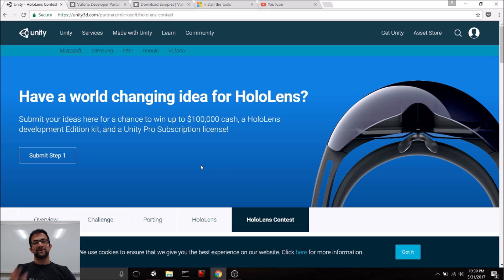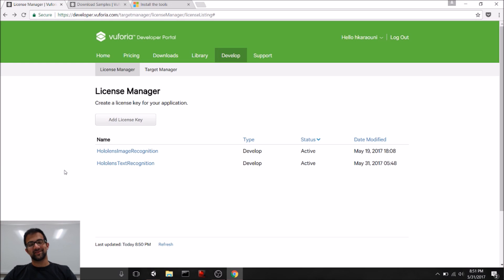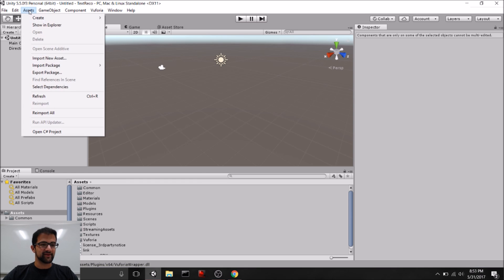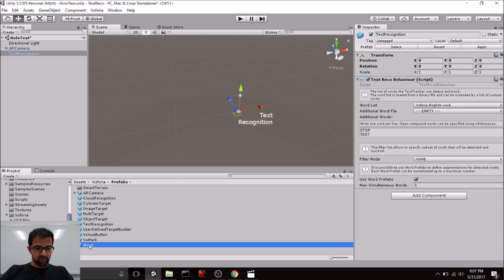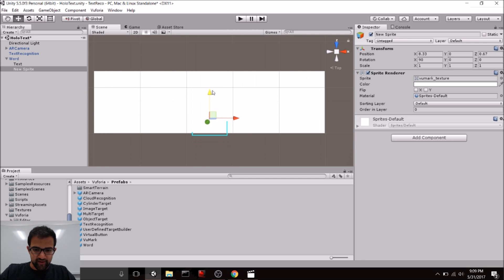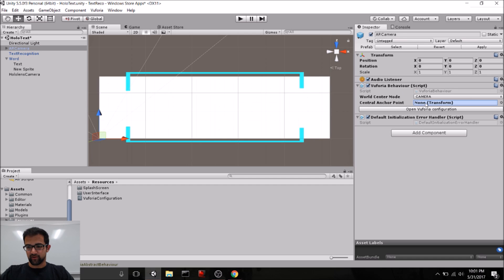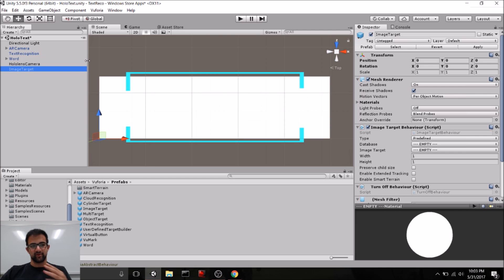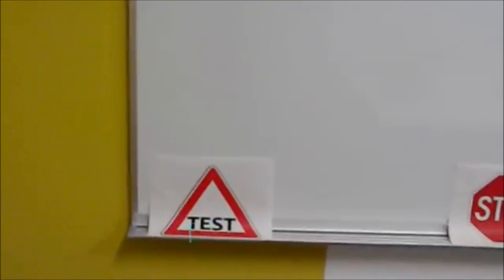How To: AR Text Recognition with Hololens and Vuforia (NO HEADSET REQUIRED)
We're back on AR, now showing how to implement text recognition with Hololens and Vuforia. Imagine translating text, saving what you read, defining words in the real world, and more! It's a great time for wild AR ideas especially given the Unity Hololens contest

If you missed last week's stream, here is a link to the video where we go over how to build a bow and arrow grappling hook!